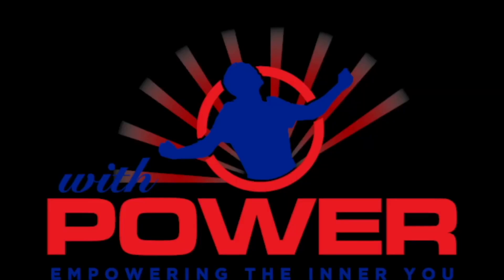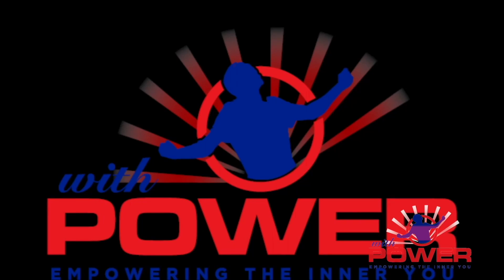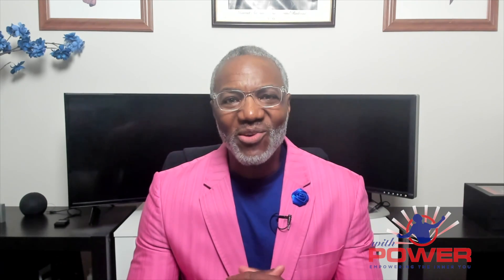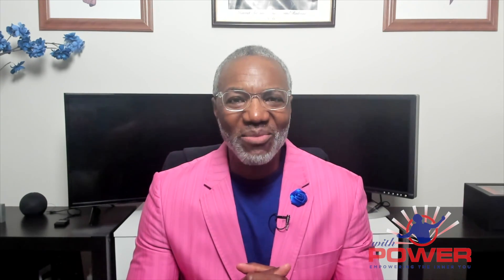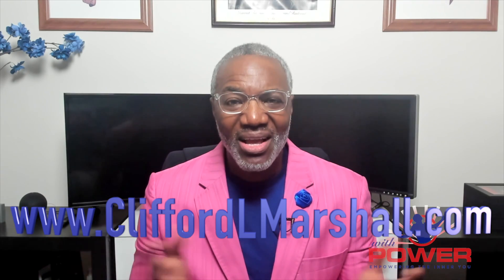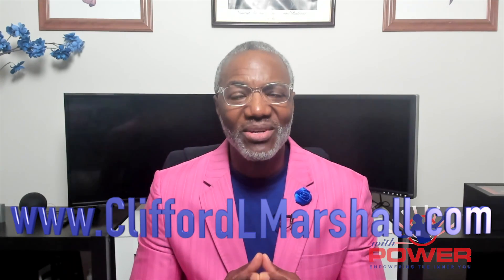Make Money To Beat Inflation!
CLM II talks about how inflation is eroding the value of a dollar and the importance of investing your money.
Get FREE!